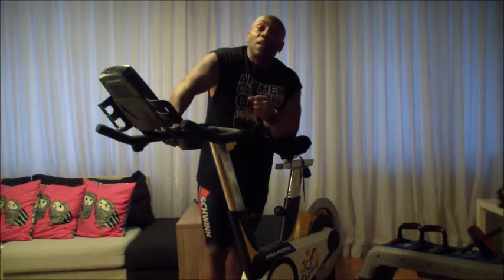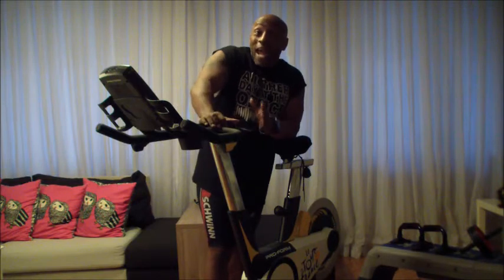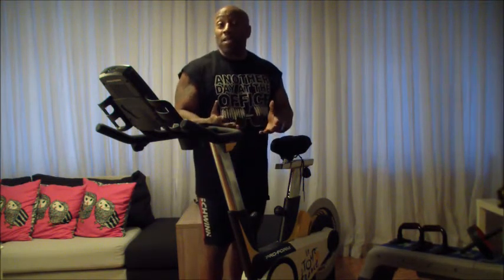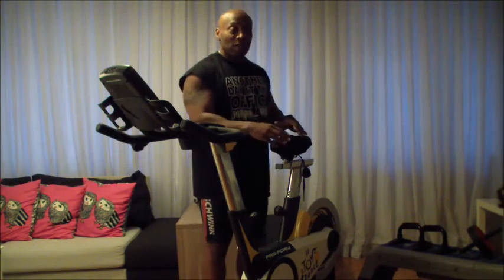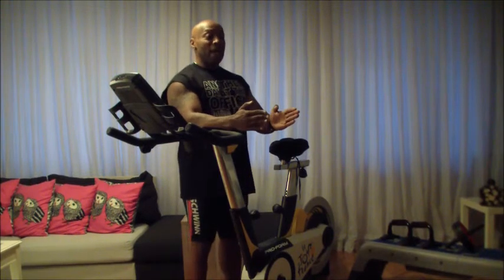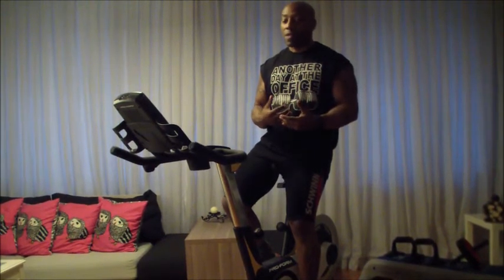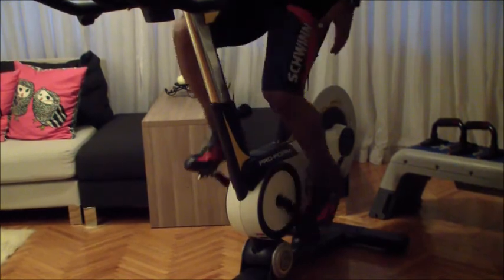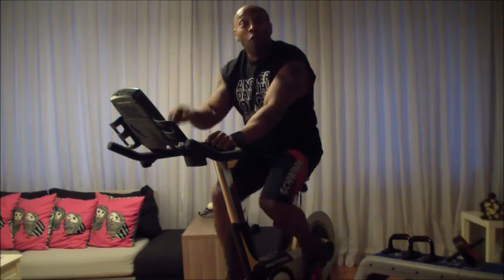Cycling Workouts with Tony Hill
Cycling workouts. What is Spinning?